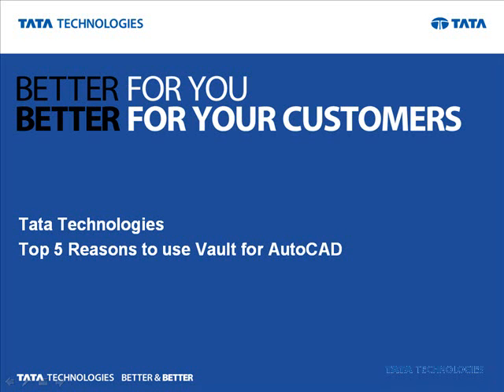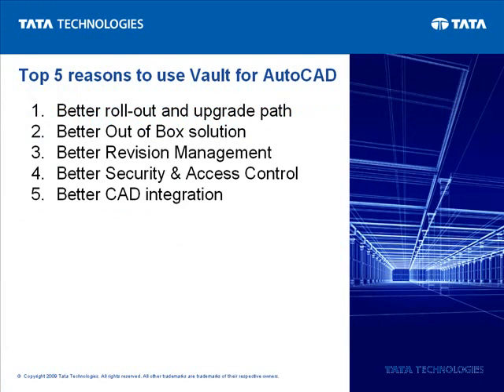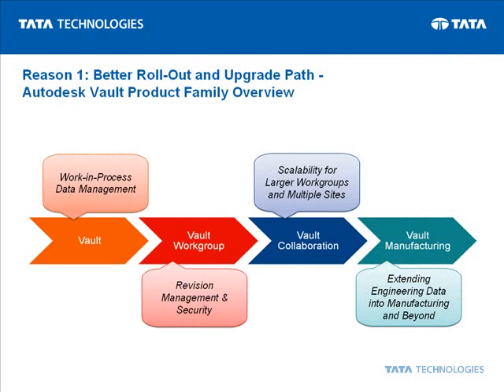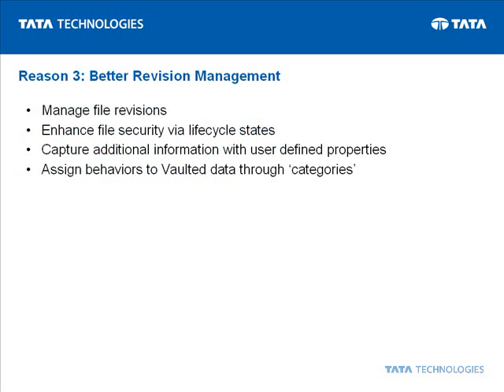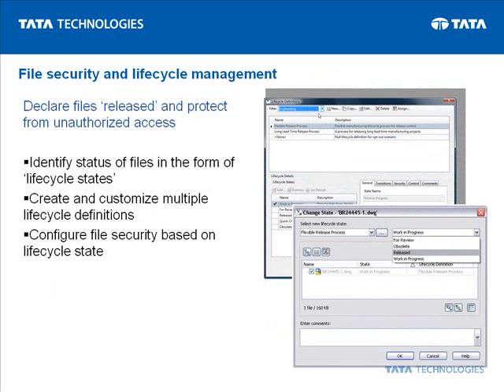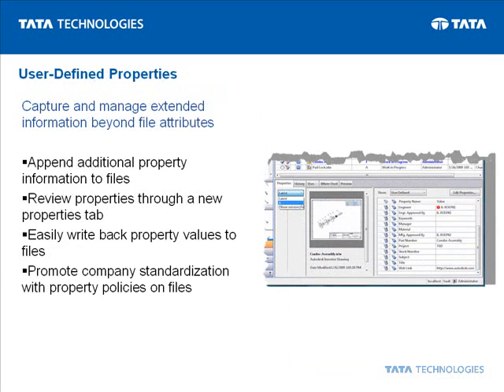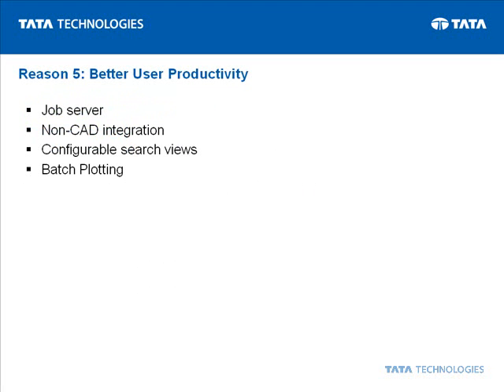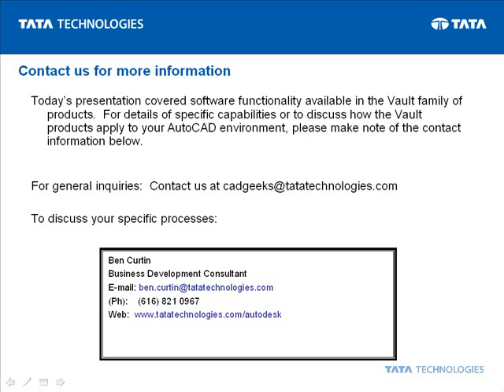Introduction to Vault for AutoCAD Users Presentation by Tata Technologies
Within this short intro we will intro the concepts of why AutoCAD users should check out the Autodesk Vault family of products.